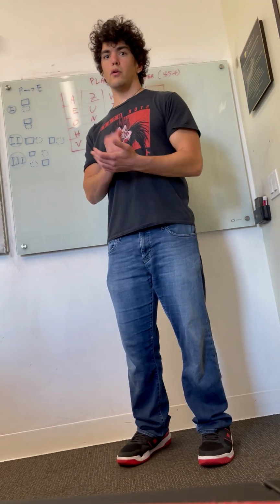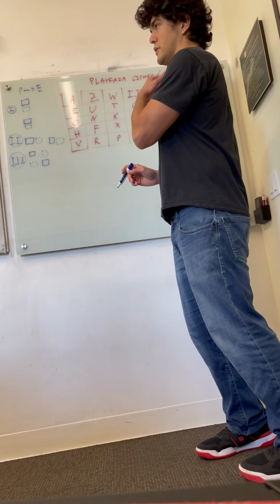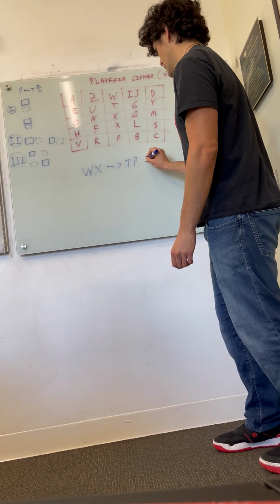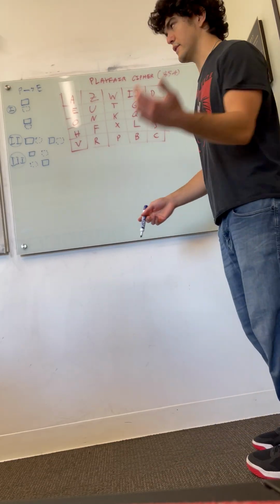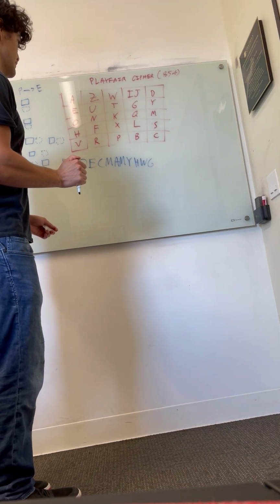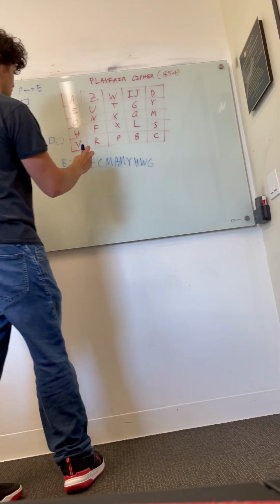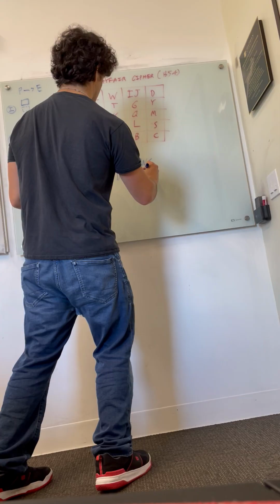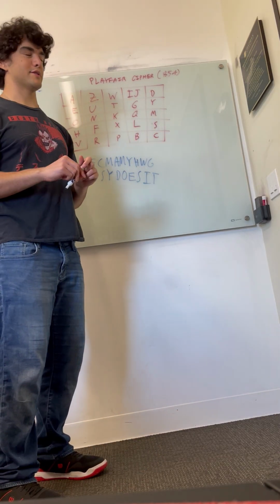Playfair Cipher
In this video I discuss the Playfair Cipher (1854). This is the first digraph cipher that I have spoken about so far, and I think it is pretty interesting.

One thing that I didn't mention in the video is that this cipher is actually a misnomer, and it really should be attributed to Charles Wheatstone. You can read more about him here: